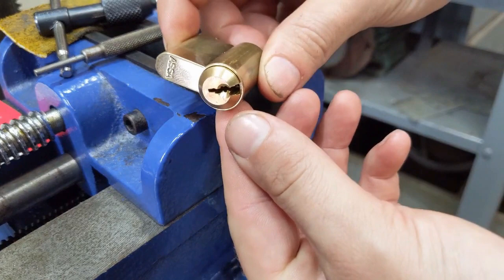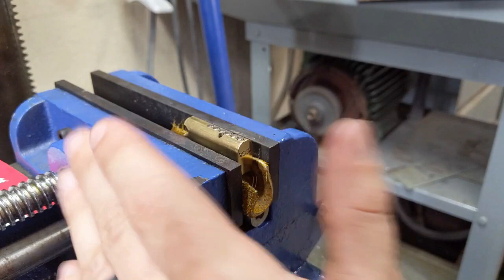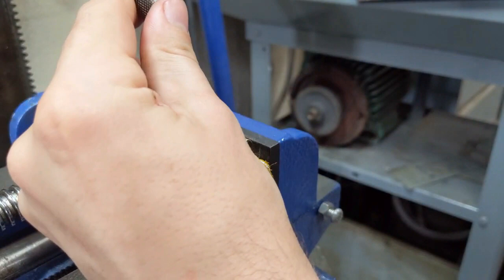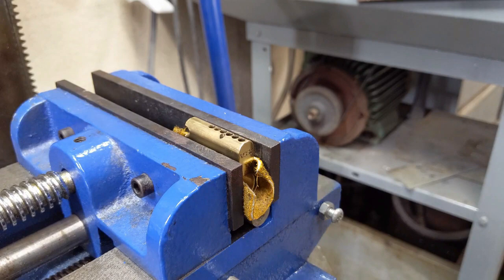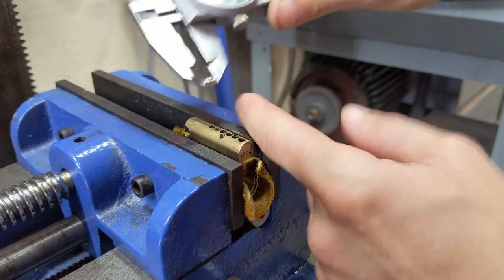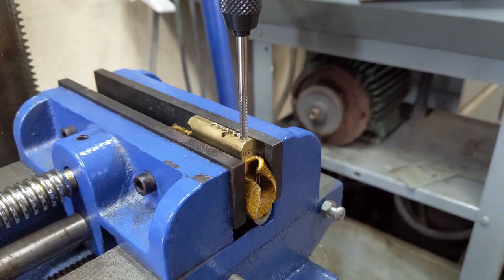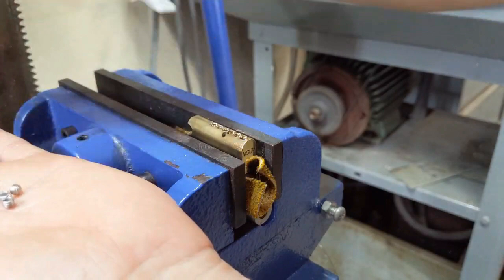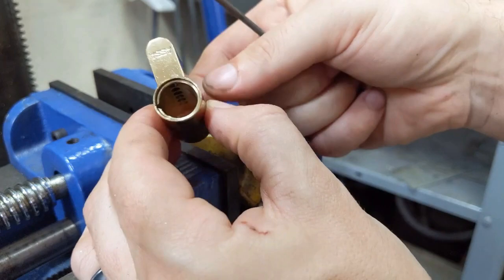Grub Screw Tutorial on the ASSA Twin Combi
Justin takes us deep in his -in-depth tutorial on how to tap an ASSA Twin Combi for grub screws.